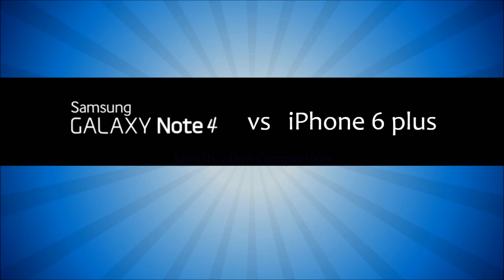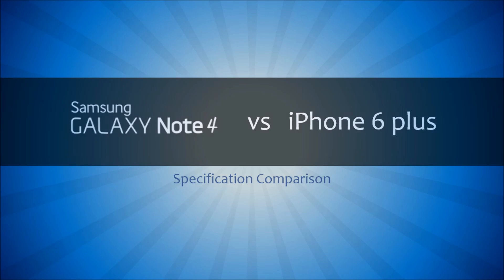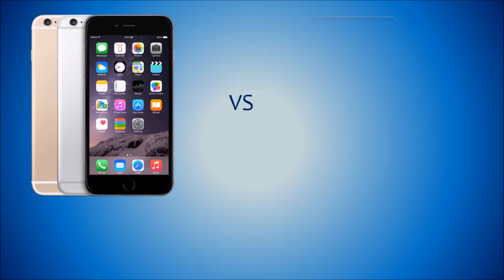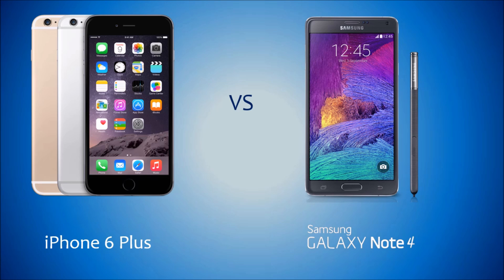iPhone 6 plus vs Galaxy Note 4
A specification comparison of the iPhone 6 Plus to Galaxy Note 4 including Dimensions, Weight, Screen size, Build, Resolution, Processor, Memory, Camera, Fingerprint scanner, Heart rate monitor, Battery, etc...

iPhone 6 plus features a 5.5 inch screen with Ratina HD 1080p resolution. It have 8MP iSight camera with TrueTone flash and Optical Image stabilization. It has new generation 64 bit A8 Processor with one M8 coprocessor. It includes new Touch ID fingerprint scanning technology with Apple Pay.

Galaxy Note 4 features a 5.7 inch screen with Quad HD display. It equiped with a Snapdragon 805 Quad-core 2.7 GHz processor/Octa-core processor with 3GB RAM. It has a Fingerprint sensor which integrated with PayPal, Built in Heart rate sensor and an improved S-Pen.